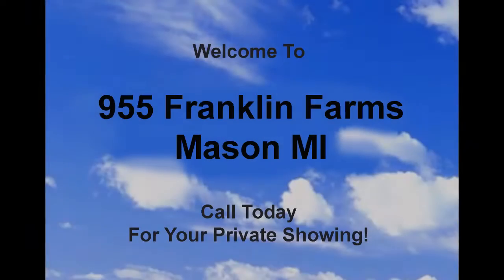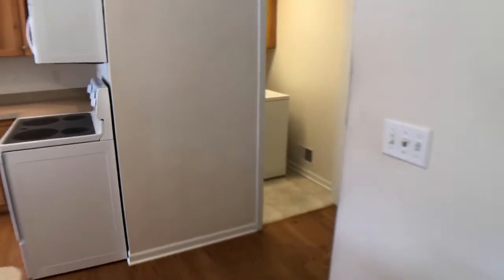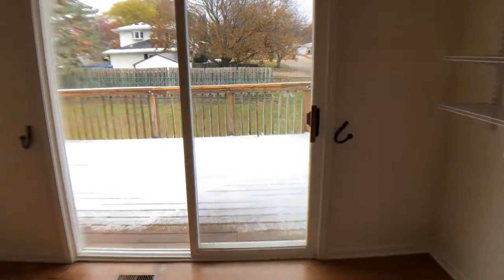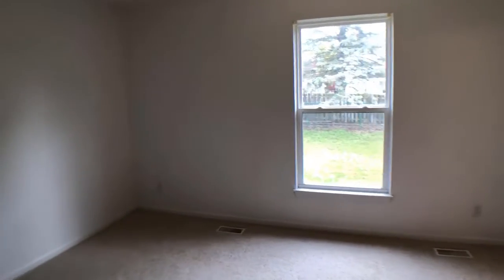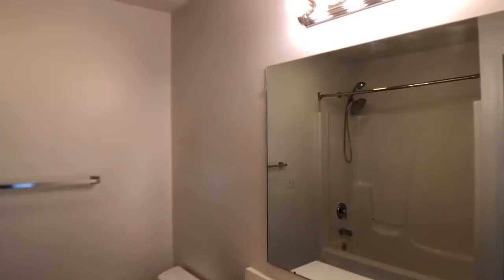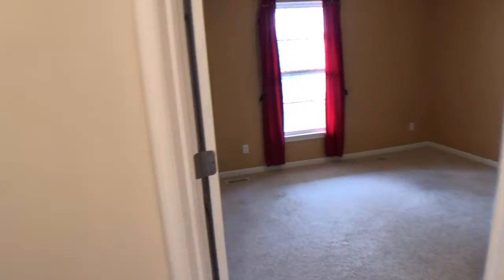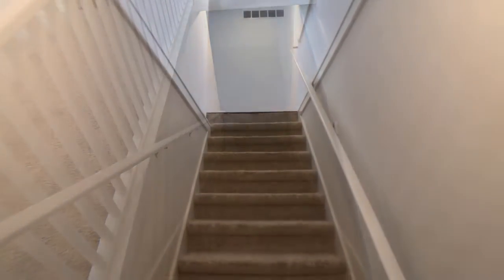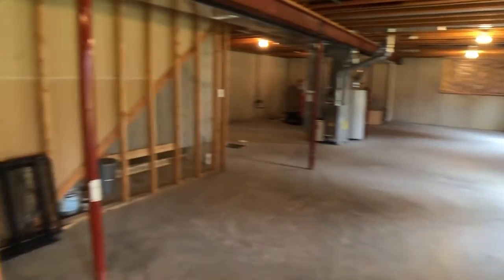955 Franklin Farms Drive - Mason MI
Come live the dream at 955 Franklin Farms Drive in beautiful Mason MI
3 bedroom 2 full bath ranch with an attached 2 car garage and full sunny basement. Great curb appeal with the vinyl siding, covered porch with columns. This home has an Open floor plan with lots of light.
You will Enjoy the great room that opens to the kitchen with cathedral ceilings.
The open kitchen features a wrap around snack bar, all appliances and a slider to the deck and fenced yard.
The Convenient first floor laundry with washer and dryer.
Master bedroom has a walk in closet and private master bath.
The other 2 bedroom have double closets and share a hall bath. The basement is large and ready for finishing! It is Stubbed for a 3rd full bath.
 The  daylight/egress windows offer much light to the lower level plus ther is a walkout. The work bench will remain.  This home is Easy to show.